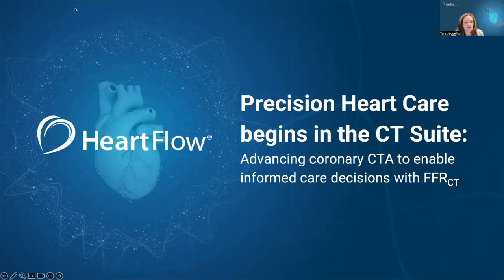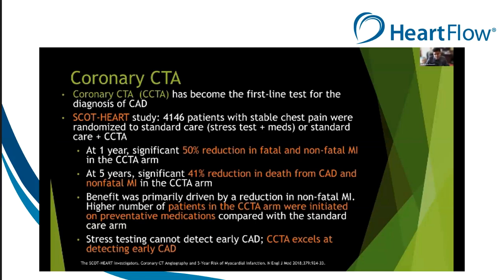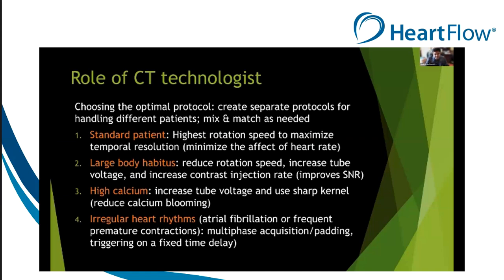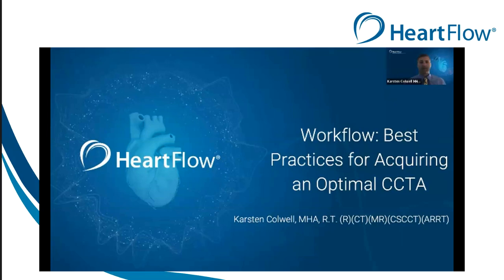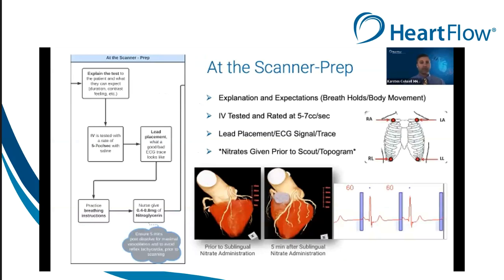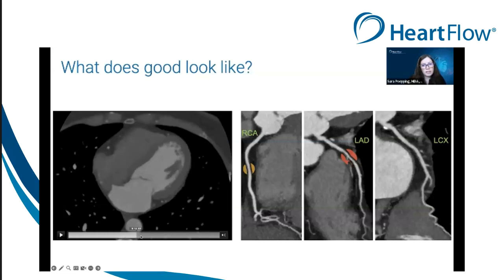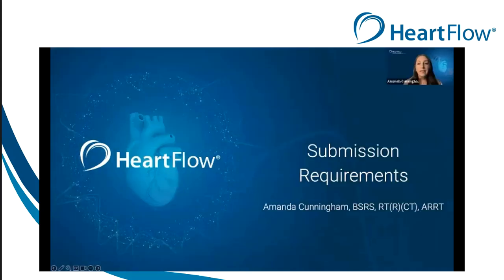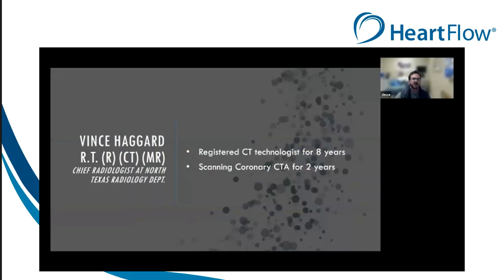Precision Heart Care begins in the CT Suite: Informed care decisions with FFRct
Learn about the role of coronary CTA + FFRct in the care pathway and how you can enable informed care decisions.  We will share best practices in advancing coronary CT acquisition as well as a real-world case of how a CT Technologist has driven change in their hospital.

Speakers:

Sujith Kalathiveetil, MD
Director of Advanced Imaging, Department of Cardiology
Duly Health and Care

Vince Haggard RT (R) (CT) (MR)
Chief Technologist of Radiology Dept.
Moderator:

Tara Jacowitz
HeartFlow Medical Affairs

References to a specific product, process, or service by speakers this webinar series do not constitute or imply an endorsement by the Society of Cardiovascular Computed Tomography. The views and opinions expressed in do not necessarily reflect those of the Society of Cardiovascular Computed Tomography.